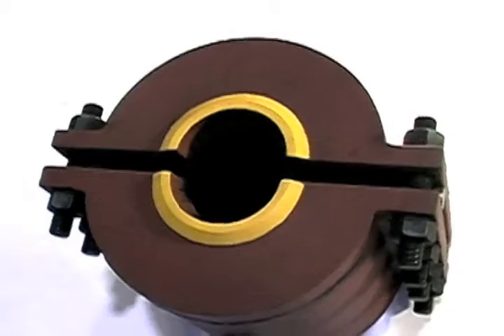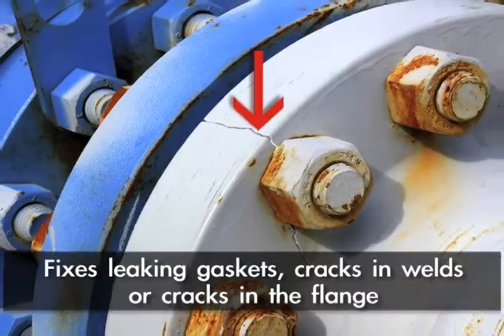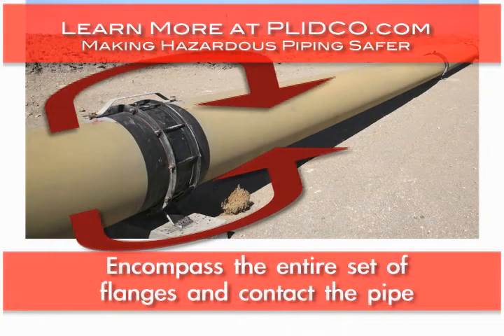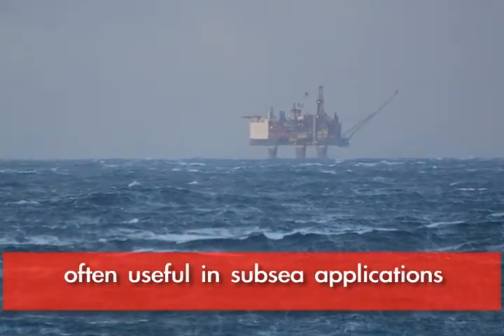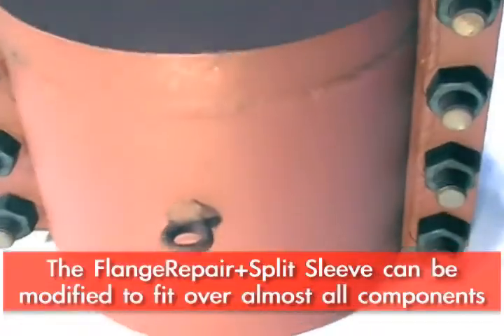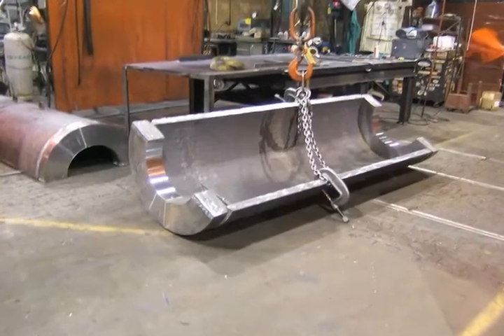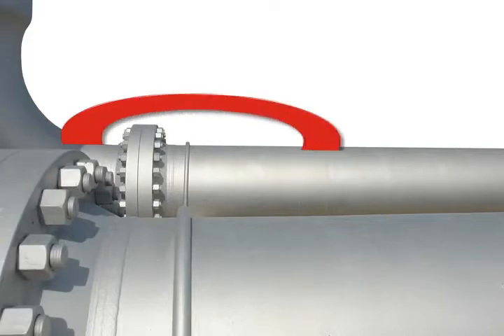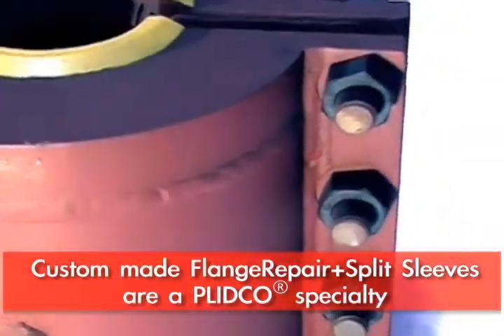PLIDCO: Camisa para Bridas Flange Repair+Split Sleeve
Se utilizan para encapsular bridas completas en aplicaciones costa afuera o en tierra. Esta camisa elimina fugas en las bridas al sellar en la tubería después de la soldadura de las bridas, con la habilidad de cubrir una gran variedad de tipo de bridas, diámetro y clases.

Los Anillo Plidco®Flange+Repair Ring están disponibles para entrega inmediata para bridas estándar desde 1½" hasta 12" - 150lb ASME hasta 600lb ASME, tamaños mayores y presiones a solicitud.